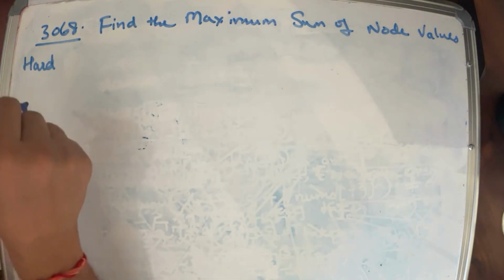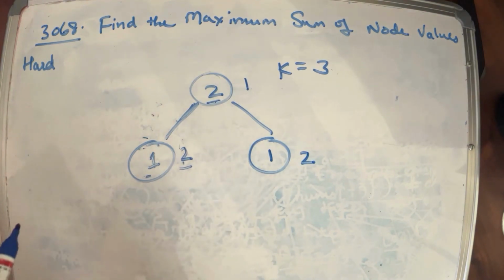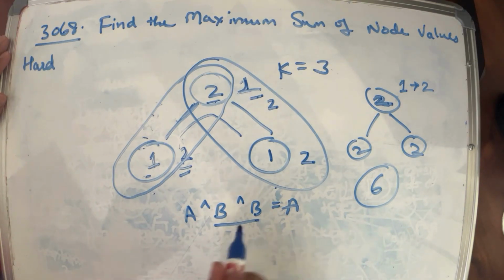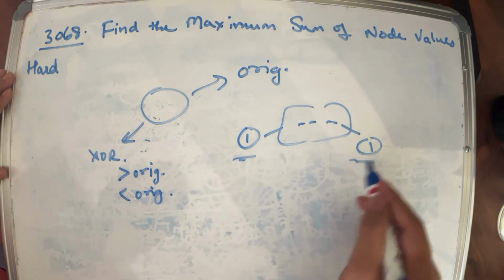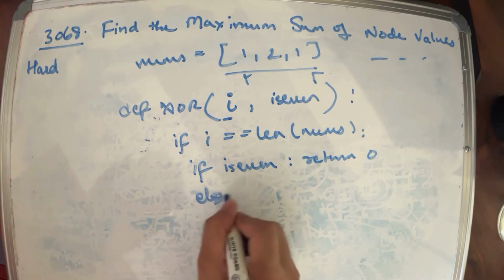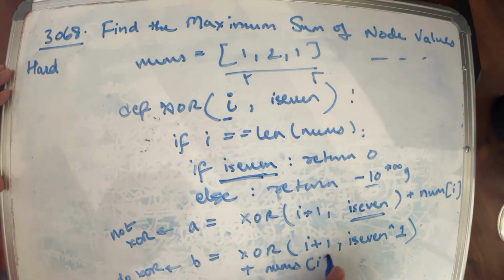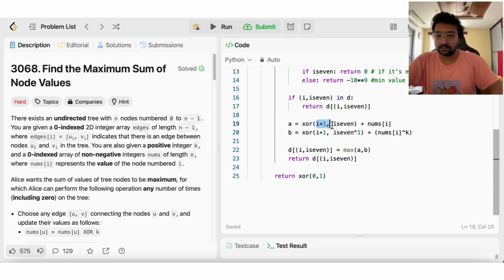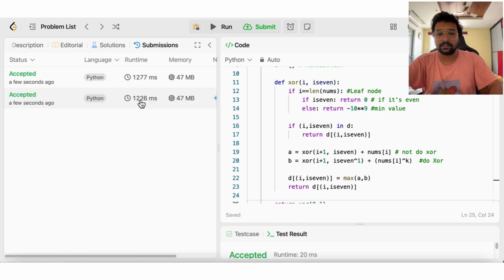Leetcode 3068 | Find the Maximum sum of node values | Leetcode Hard | Recursion + Memoization DP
I try to teach in a way that I have understood the concept and share how you can approach all problems similar to it. As I come from tier 3 college in India I did not have a proper mentor to guide me through my DSA journey.

I will keep making these videos until I'm UNEMPLOYED XD

Please Comment if you like the video  and share with all the other leetcoders. Your Feedback is valuable to me.